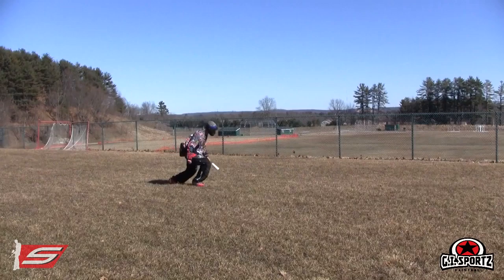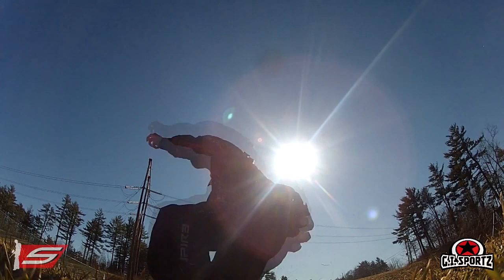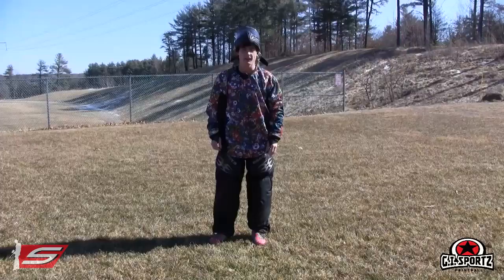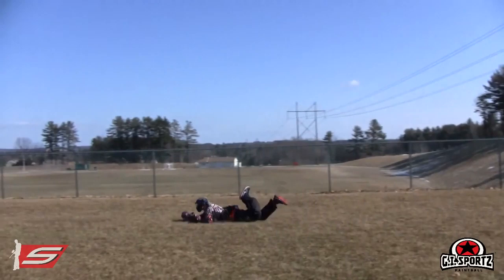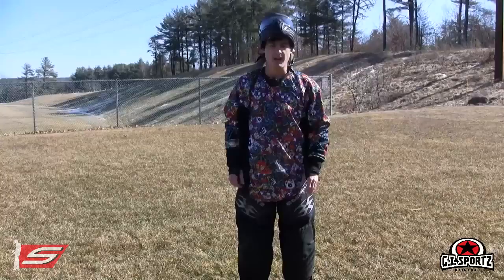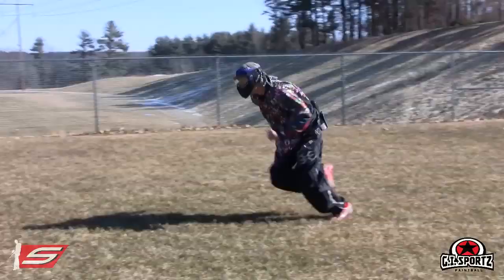Newb School, Ep. 2: Paintball Slides and Dives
In this episode of Newb School, Macaul shows us various slides and dives, then teaches us how to effectively execute them...with some fun on the side.